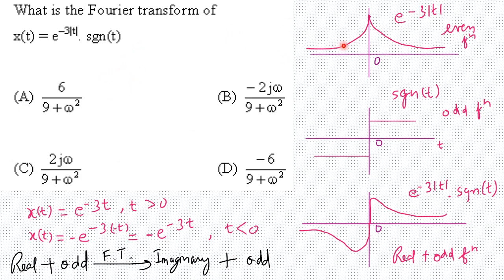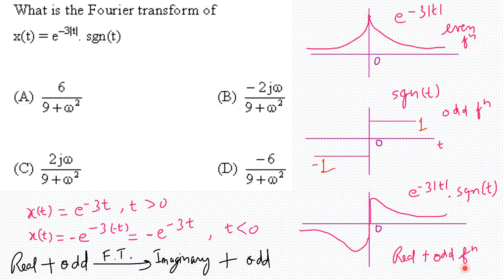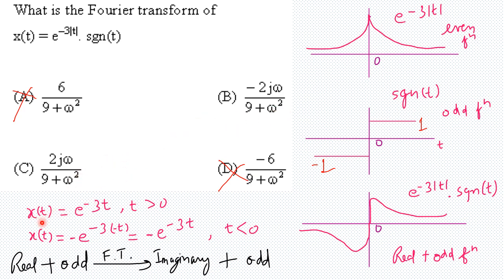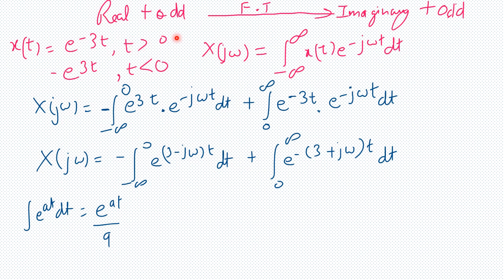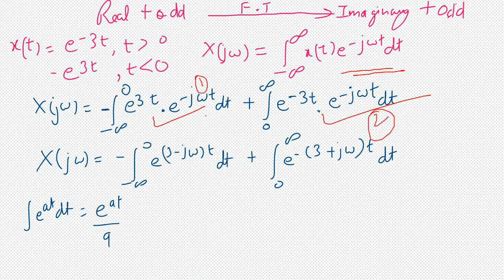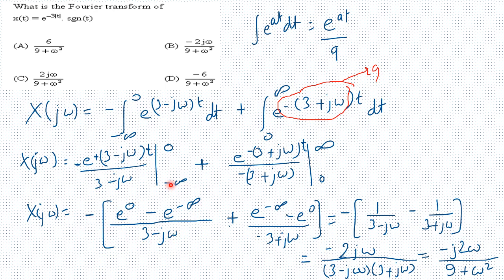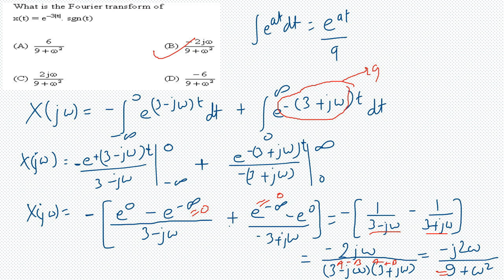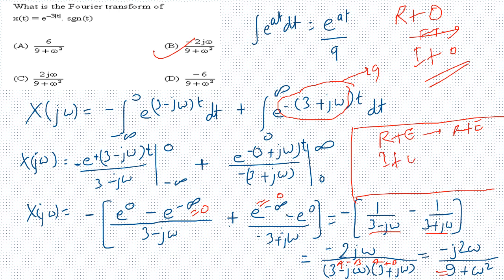signalsandsystems Question 14 : Fourier transform of e^-3|t|.sgn(t)